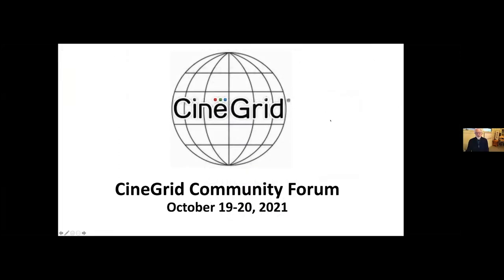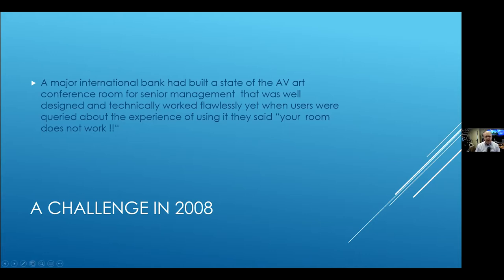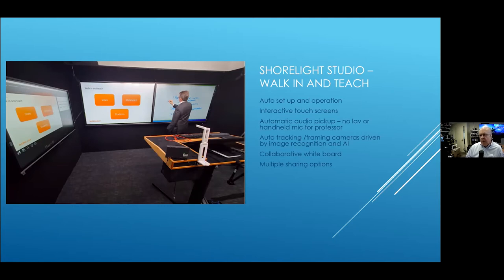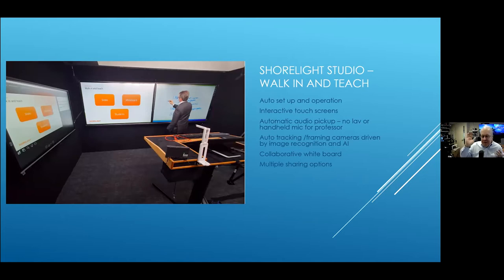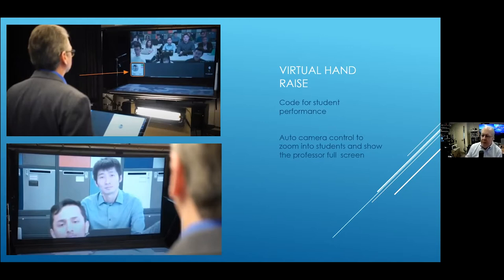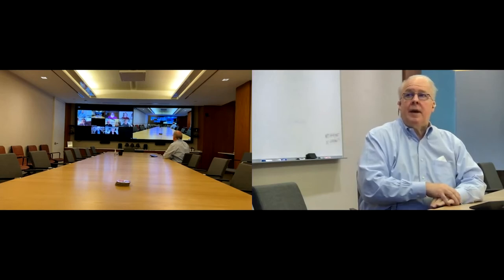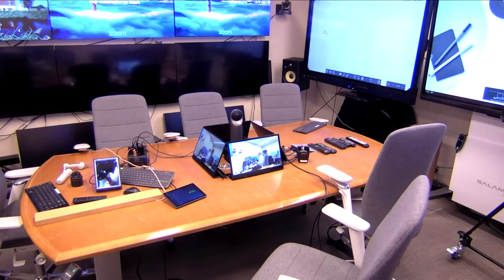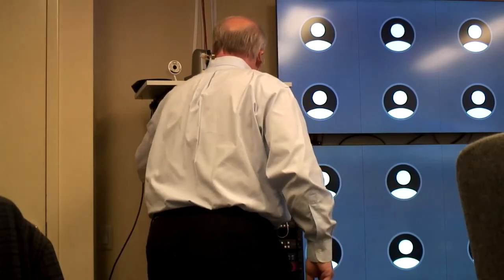Next Generation Remote Collaboration, Distance Learning and Hybrid Workspaces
Greg Harper, a long-time CineGrid contributor, will share his perspective on the challenges of next generation remote collaboration, distance learning and hybrid workspaces. Drawing on his many decades designing and implementing television studios, performance spaces, executive conference rooms and enterprise tele-collaboration solutions for some of the biggest banks, corporations and educational institutions in America, Greg will explain his view that the Grand Challenges in this field are no longer primarily technical, they are human-centric. Greg will also share his insights into how the latest audio/video tech can be used to improve the psychological comfort of people working remotely and facilitate more commonality of perception, more productive group dynamics, and a greater sense of personal engagement for everyone involved.